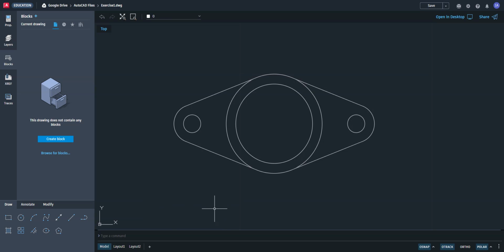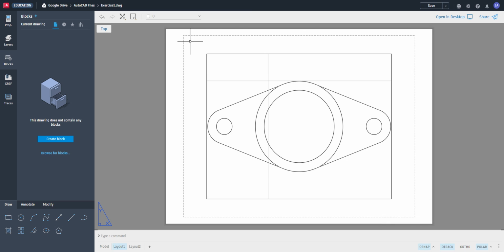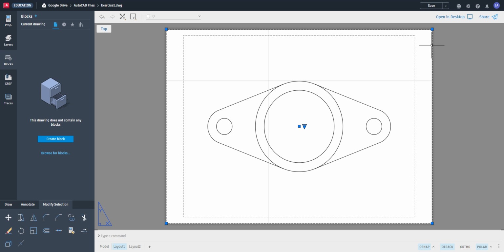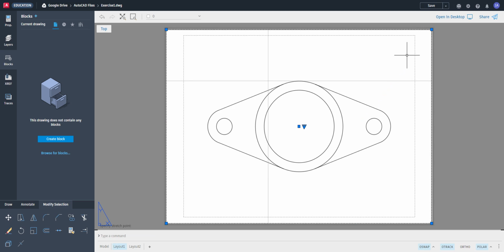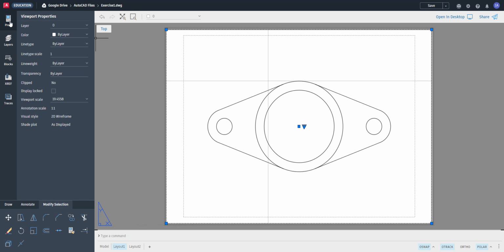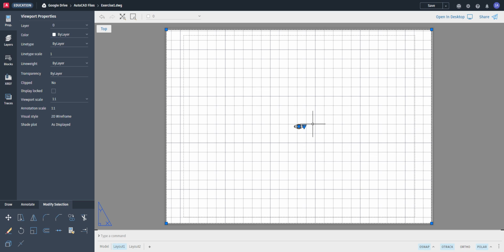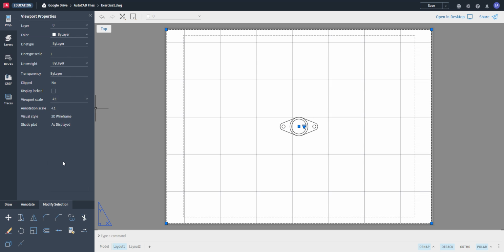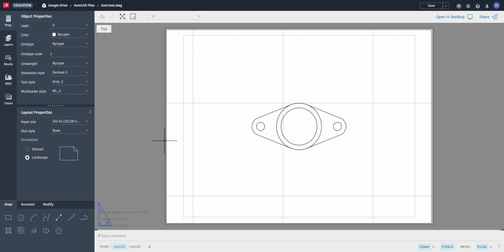AutoCAD Web 033.9 Layout View, Viewport size, Viewport Scale